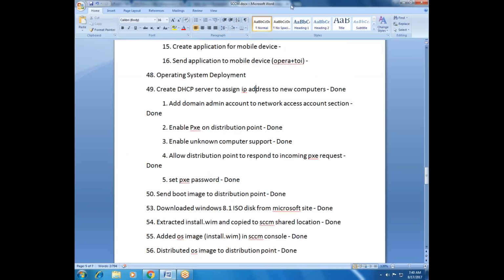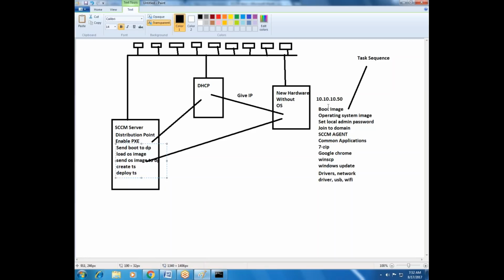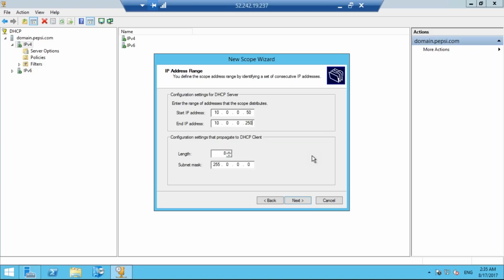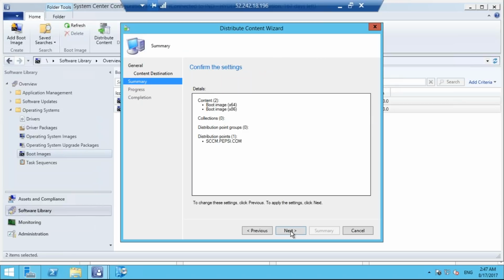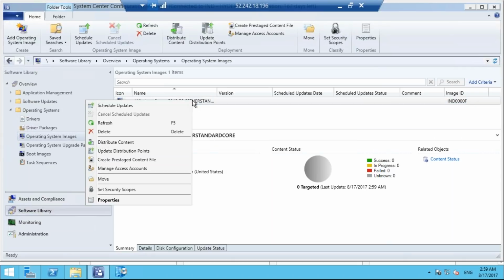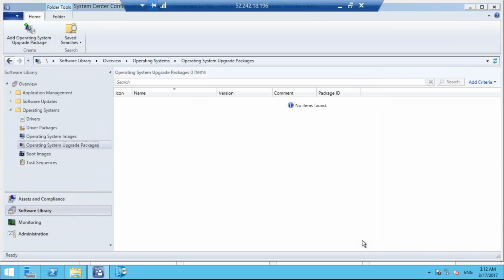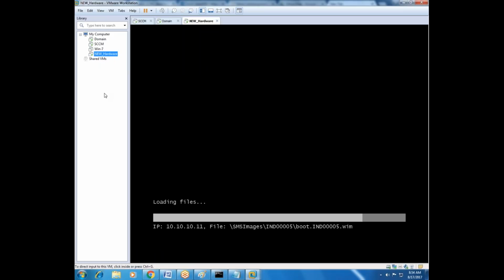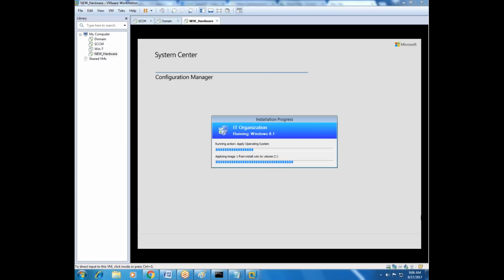SCCM 2012 Online Training Tutorial | Sccm 2012 Installation & Configuration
Course : SCCM Online Training
Mode of Training : Online
Timings : Flexible

In this video we will see how to perform a clean installation of SCCM.

Below are the topics covered in this video:

Create DHCP Server to assign ip address to new computer
Add domain admin account to network access account section
Enable Pxe on distribution point
Enable unknown computer support
Allow distribution point to respond to incoming pre request
Set pxe password
Send boot image to distribution point
Download Windows 8.1 ISO Disk from Microsoft site
Extracted install.wim and copied to sccm shared location
Added os image in sccm console
Distributed os image to distribution point
Create operating system Task sequence
Deploy task sequence to unknown computer collection
Add new hardware to the network
Press F12 to boot from new